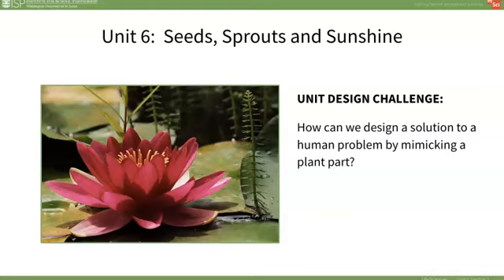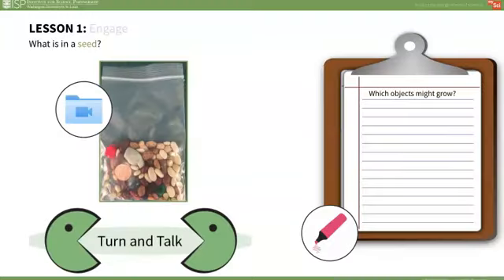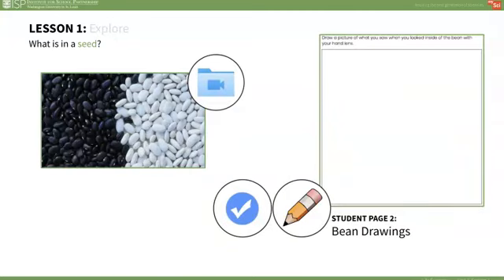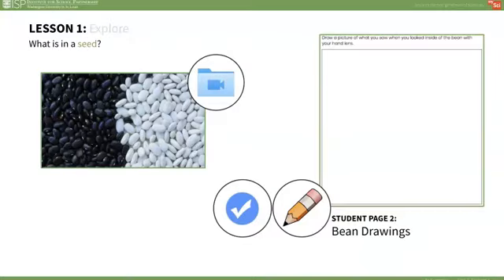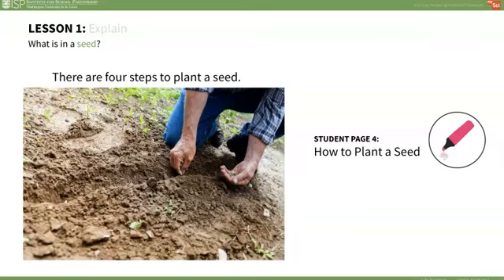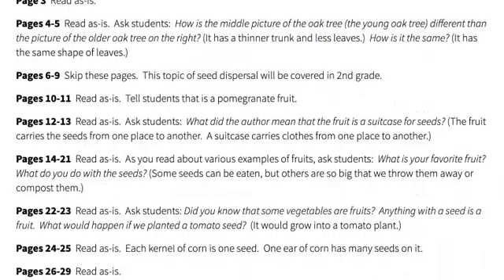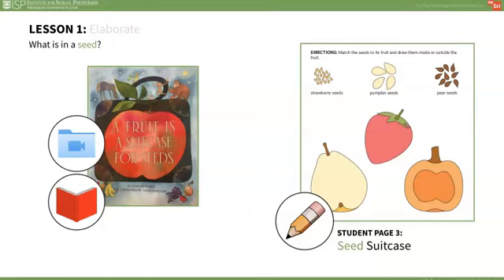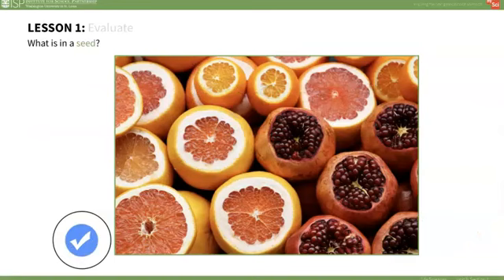mySci U6L1 Summary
Unit 6: Seeds, Sprouts and Sunshine Lesson 1